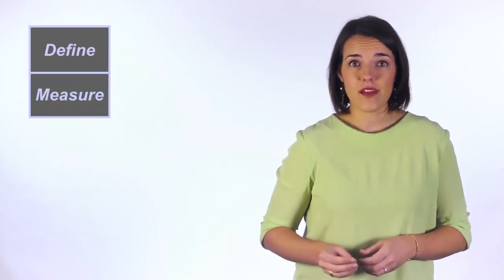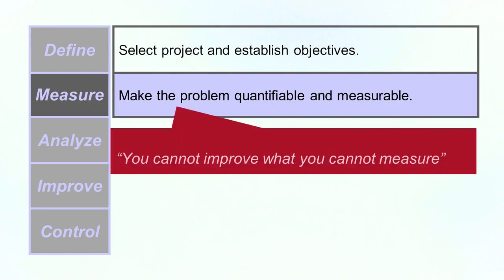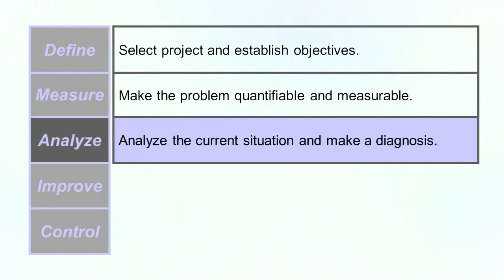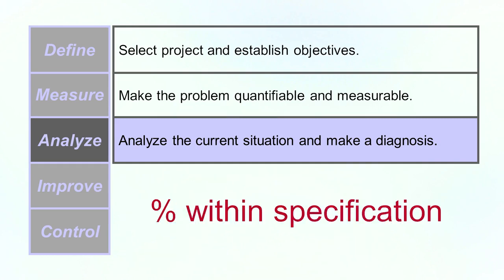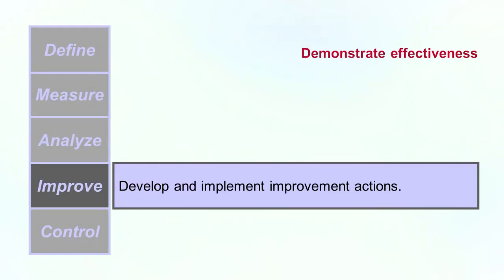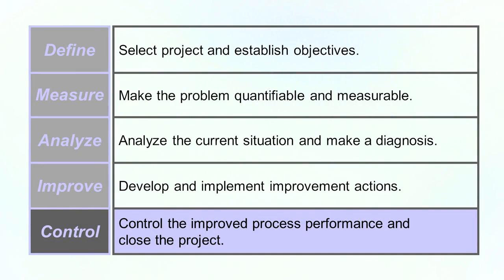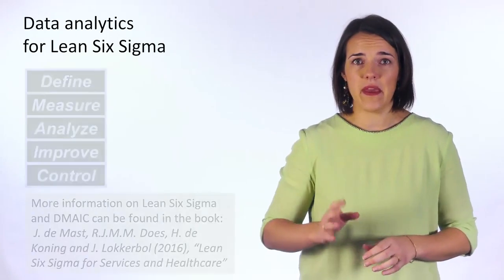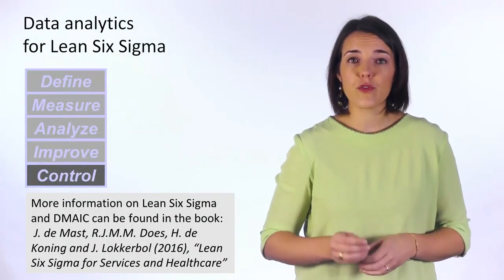1. Data Analytics for Lean Six Sigma-Lean six sigma analysis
Data Analytics for Lean Six Sigma-Lean six sigma analysis, analysis, green belt, lean six sigma, DMAIC, Data and DMAIC, Data of lean six sigma